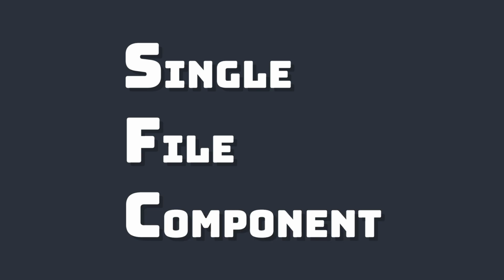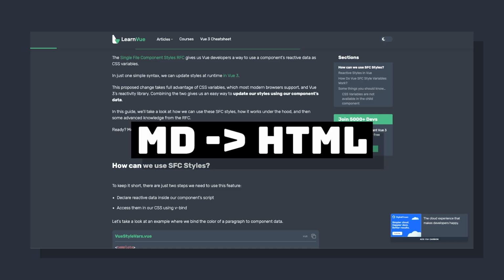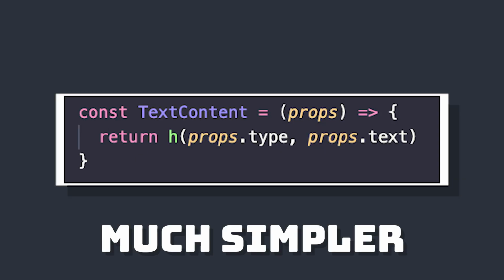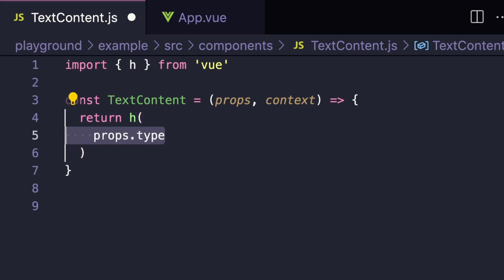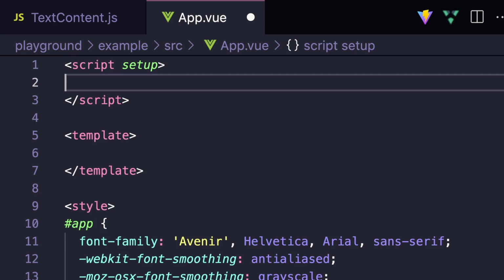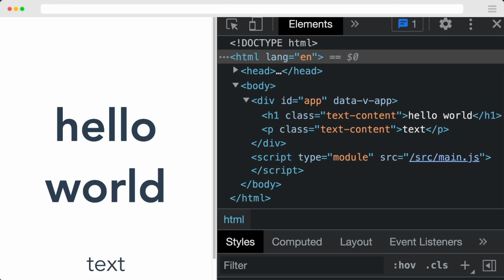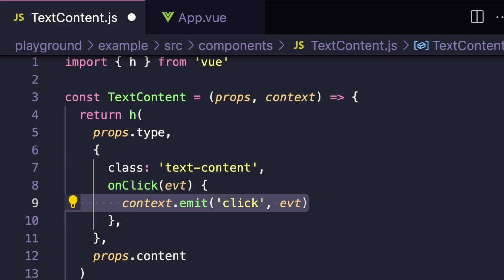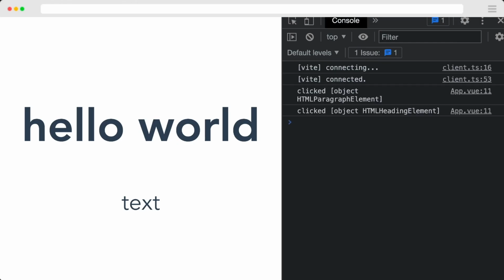Vue Functional Components Simplified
Functional components are another way of writing your components, learn more!